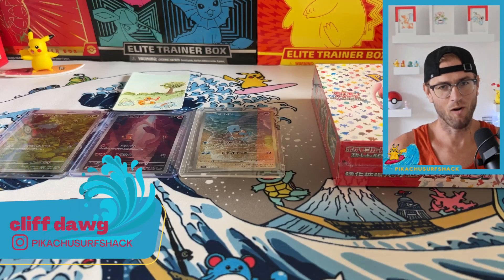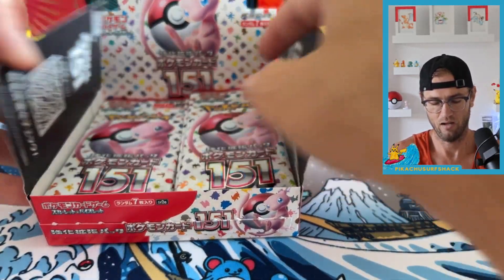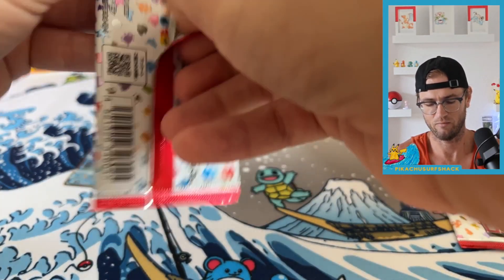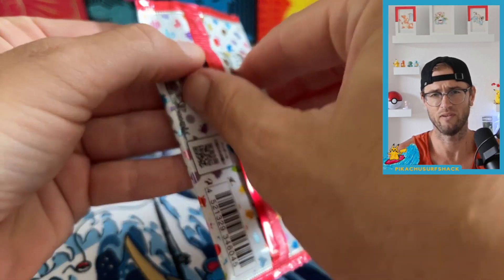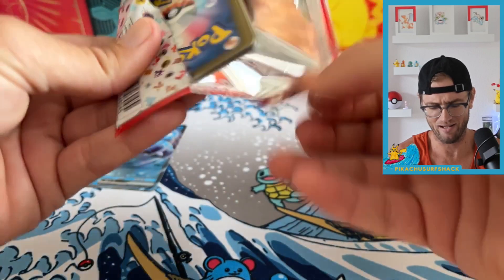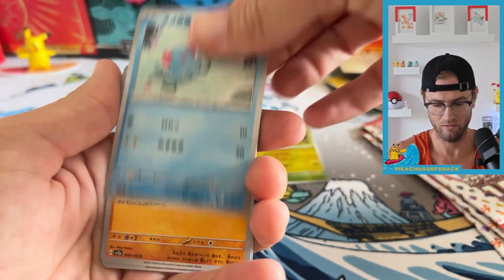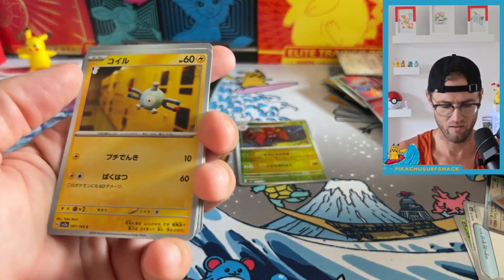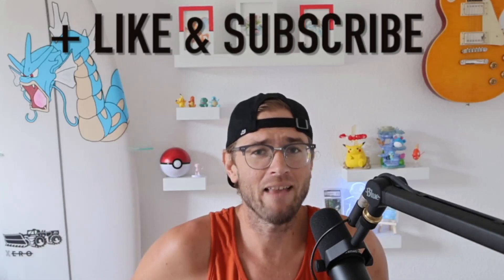DID I GET SCAMMED?! + GIVEAWAY!!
Today we opened a Japanese Booster Box of Pokemon Trading Card Game Set 151. With the release of English 151 looming, is the high price tag of this booster box worth the pickup or should you pass for the English version? The box that I opened today was definitely interesting. We also discussed the recent release of the Santa Cruz x Pokémon collection.

Winner will be announced on next Sunday's video (9/24).